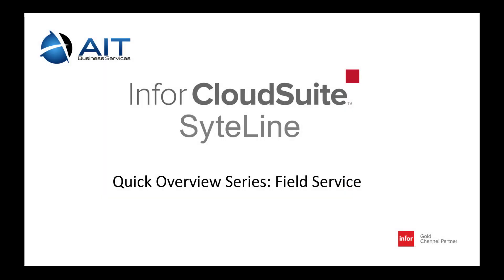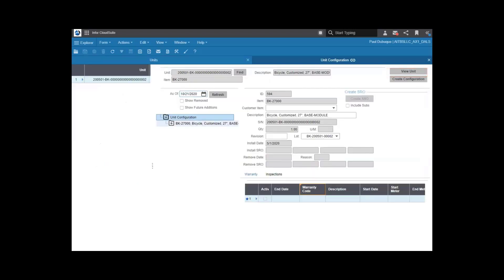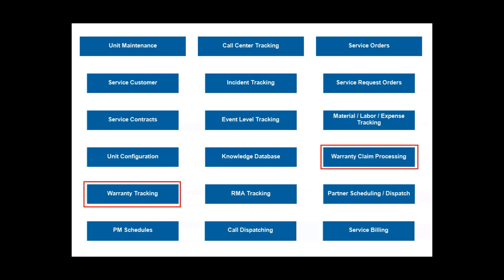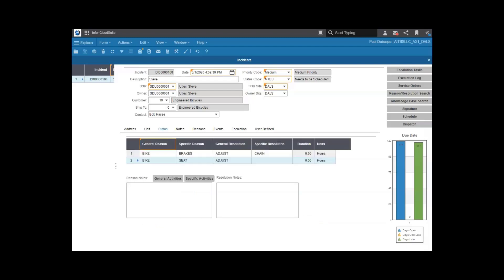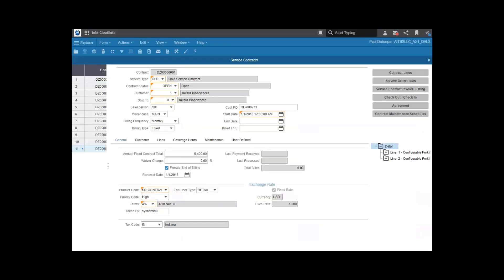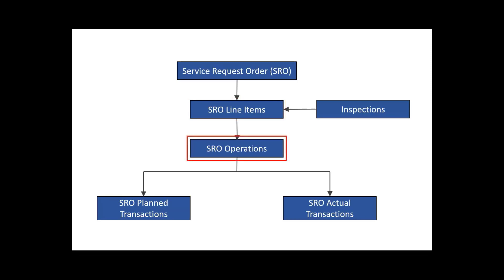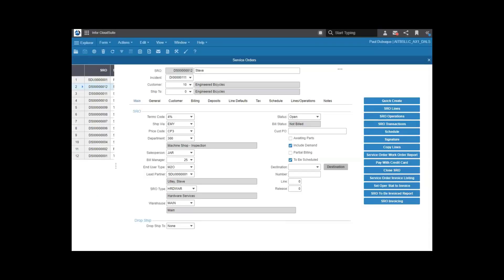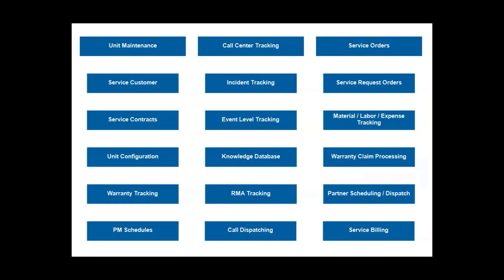Infor CloudSuite SyteLine Quick Overview - Field Service Module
Infor CloudSuite SyteLine Service Module Quick Overview